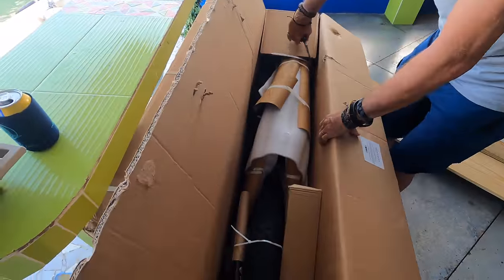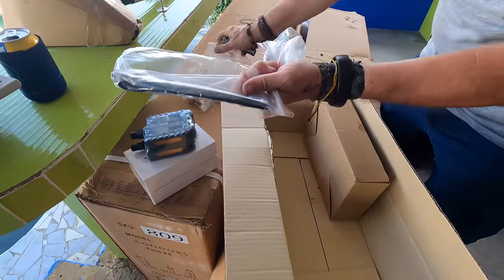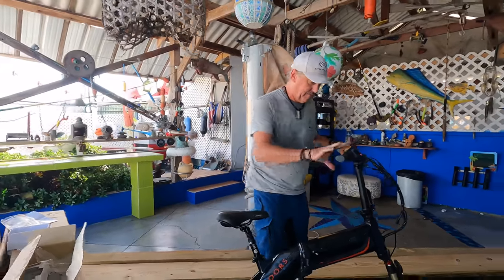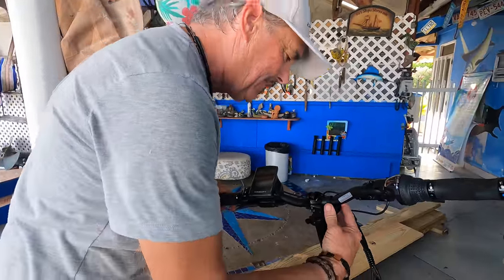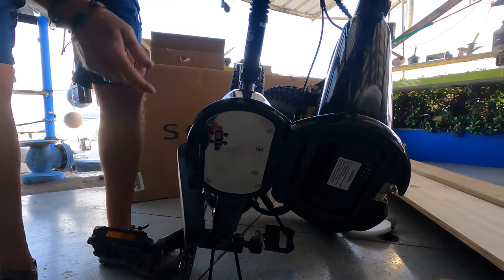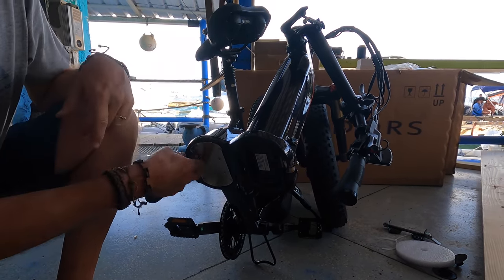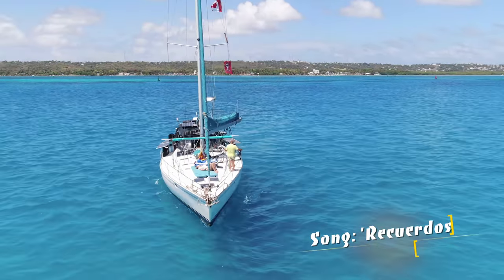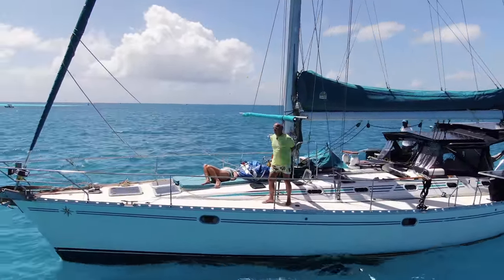SSL621 ~ and then this happened...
Happy Mothers Day to all the Moms out there!

If you'd like to learn more about our new SONDORS Fold XS e-bikes, find them here!

To all those contributing to our next adventures,  Thank-You so much!